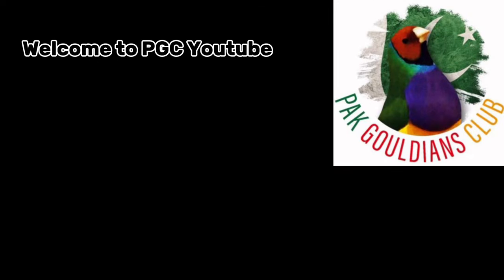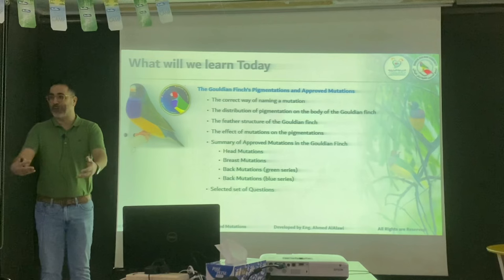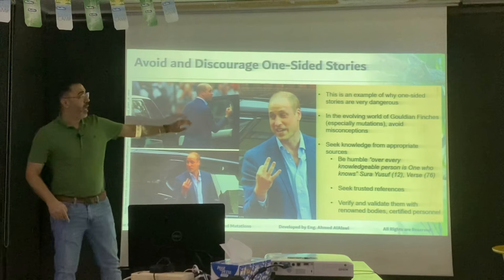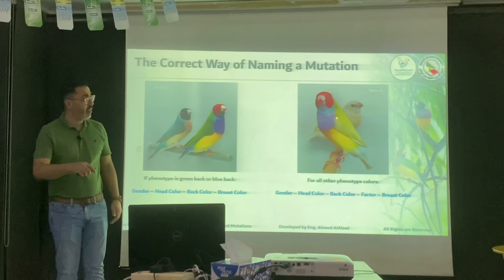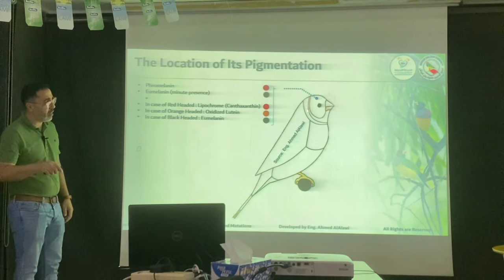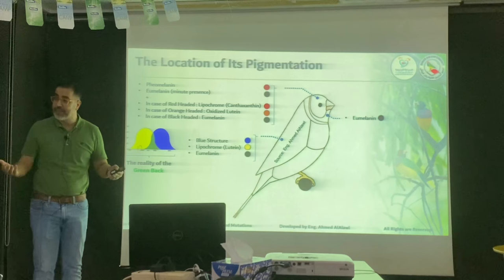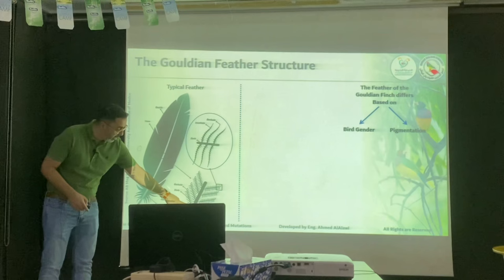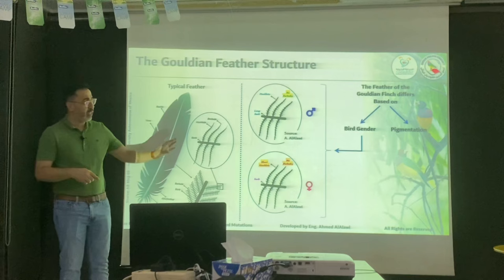Grand National Show 2023 | Workshop part1 | by Eng. Ahmed Al Alawi from Bahrain | Pak Gouldian Club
PAK GOULDIANS CLUB
Formation of Pak Gouldian Club
A Group of Gouldian Finch where you can learn how to breed and treat Gouldian Finch.